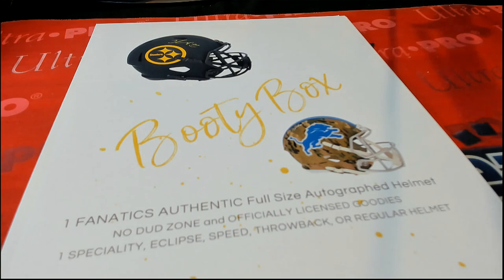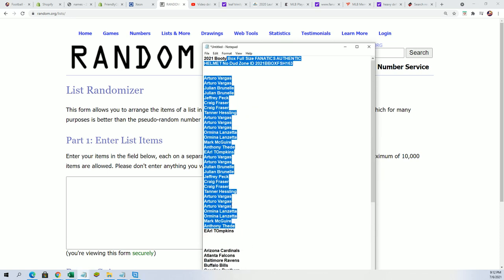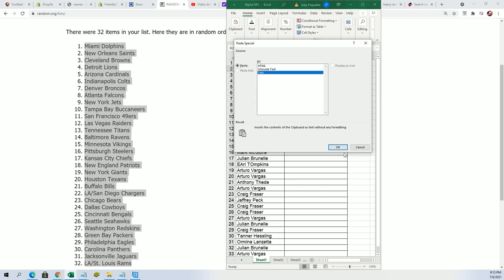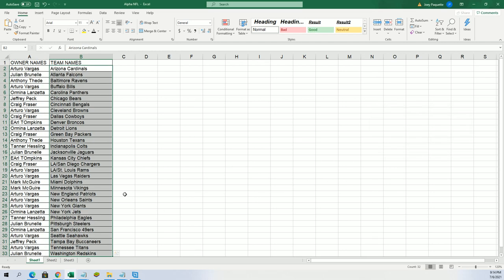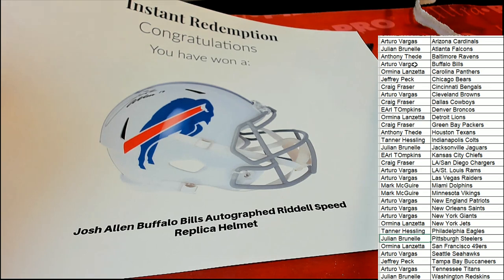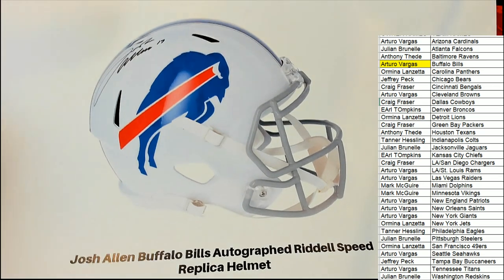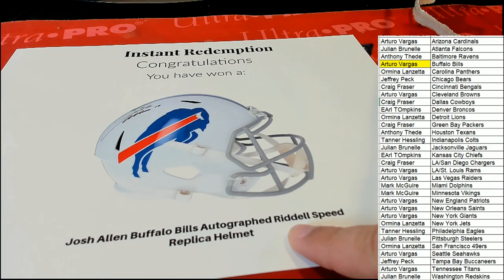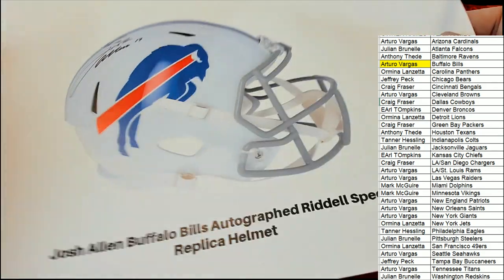2021 Booty Box Full Size FANATICS AUTHENTIC HELMET No Dud Zone ID 2021BBOXFSH163